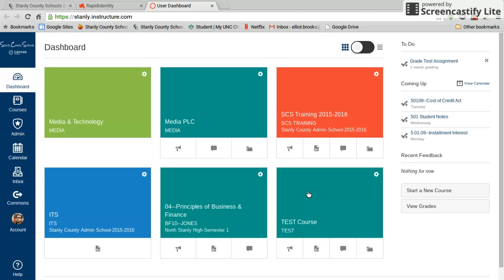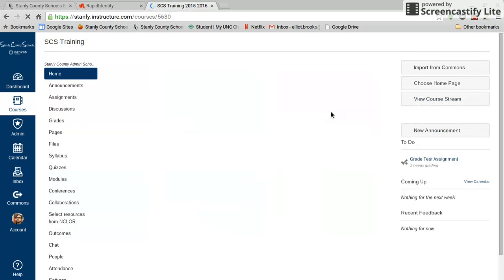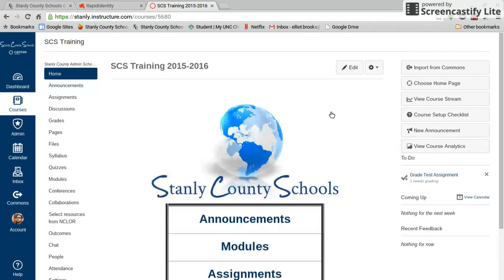Using Canvas as an Administrator